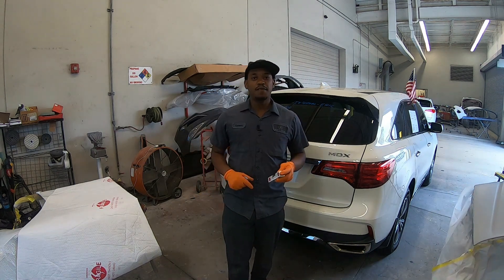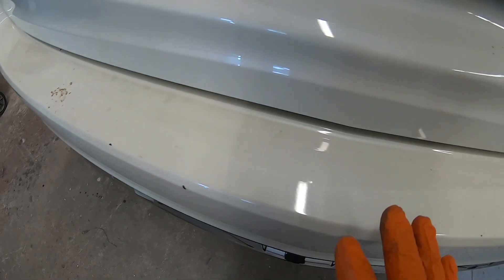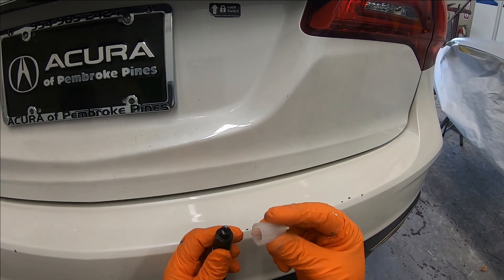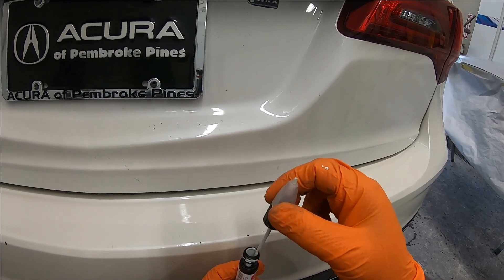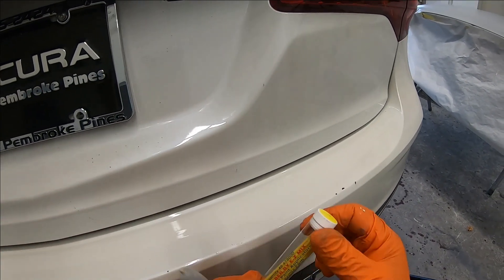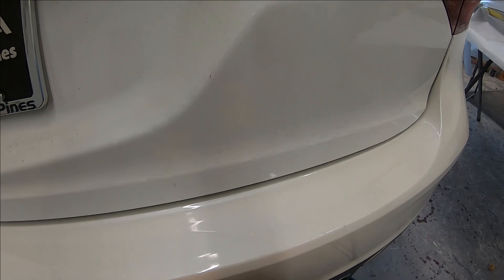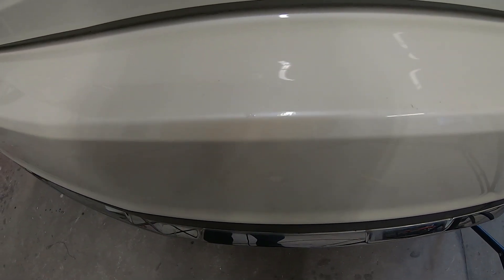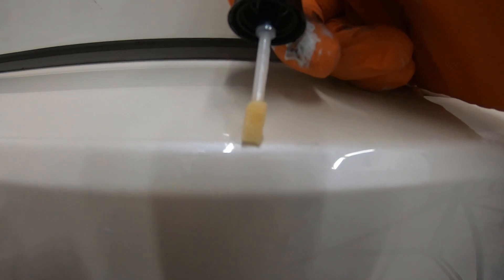The simple and correct way to use a touch up pen.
In this video i will teach you the correct and easy way to apply touch up paint with a touch up pen all by yourself.